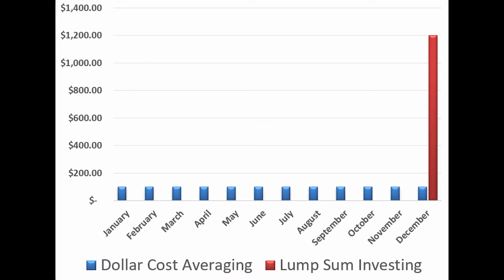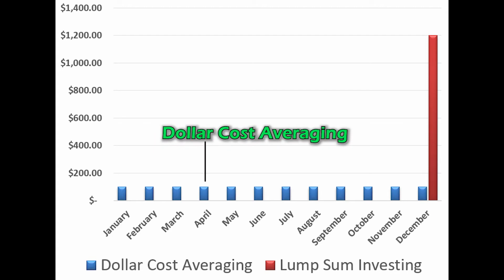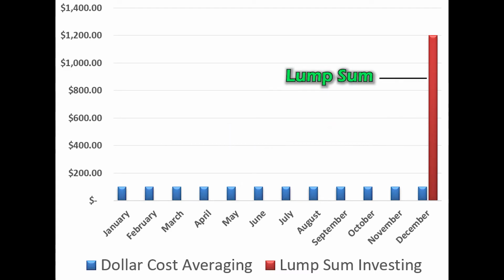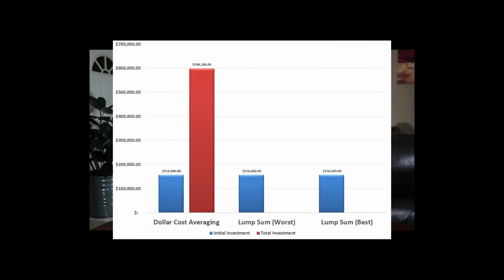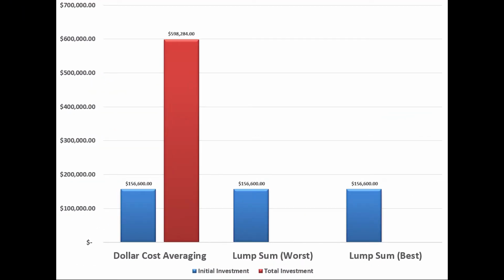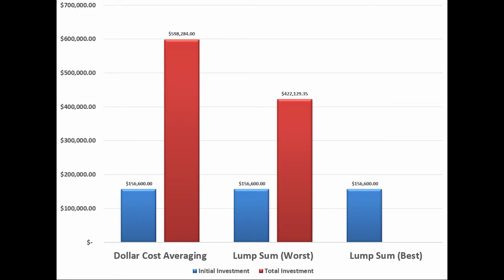Dollar Cost Averaging Explained for Beginners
This video talks about my favorite investing strategy, dollar cost averaging.  I break this strategy down for beginners.

- Loved App Invite Code (get $5 free to invest for your child NOW!!!)

Intro: (0:00)
Dollar Cost Averaging Explanation: (1:36)
Dollar Cost Averaging vs. Lump Sum Investing: (4:10)
Benefits of (DCA): (7:44)
401k Example: (9:43)
Lump Sum Winner: (11:13)
Outro: (12:32)